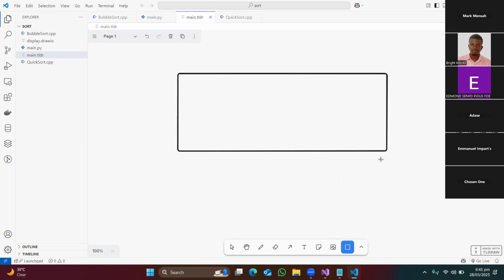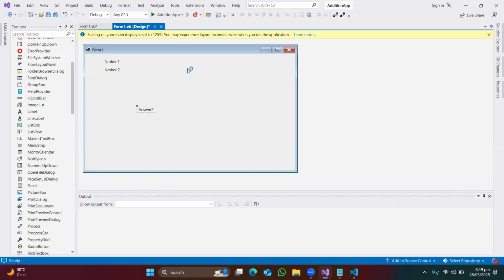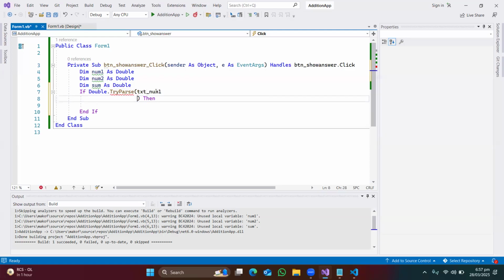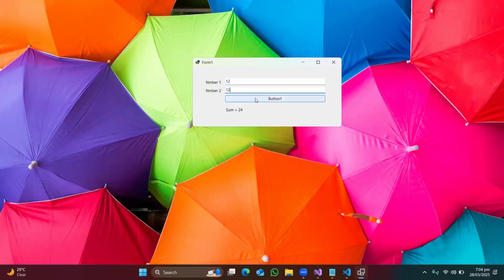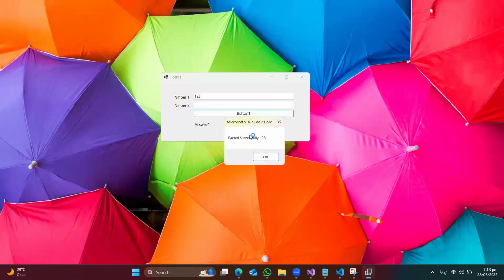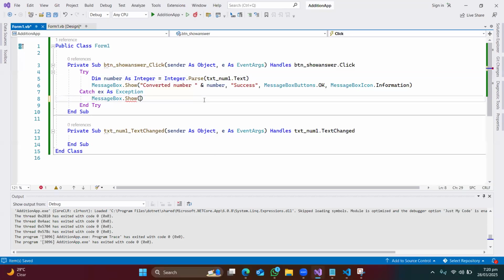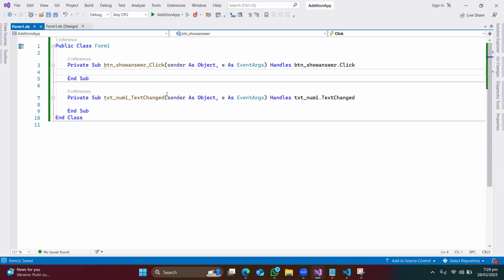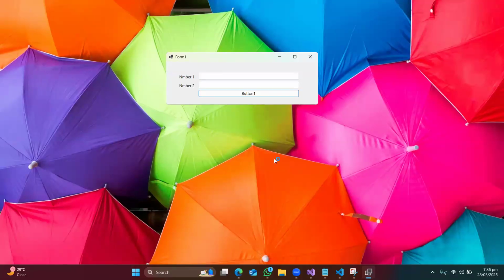advanced visual basic